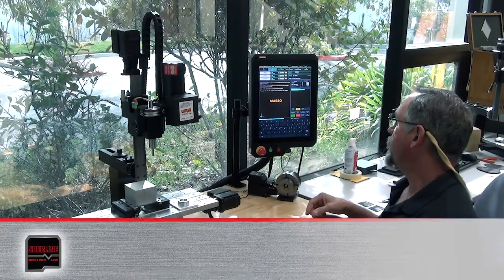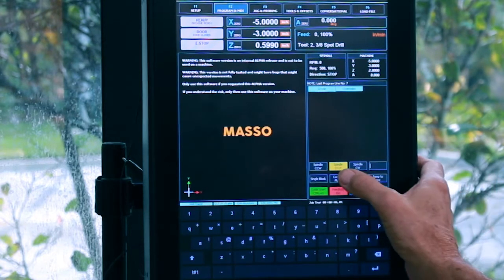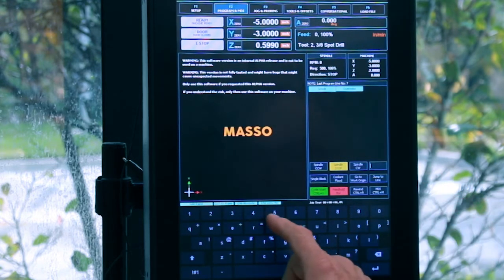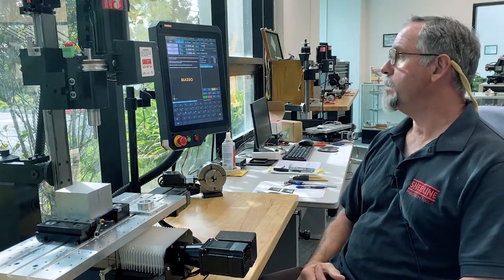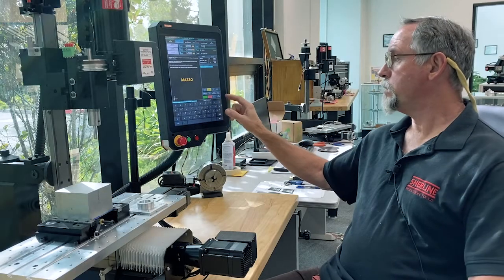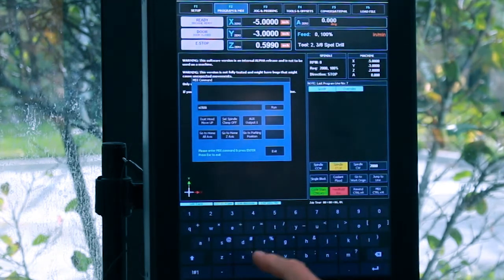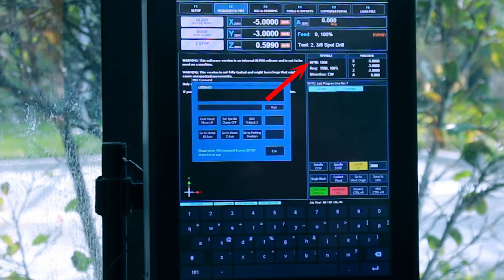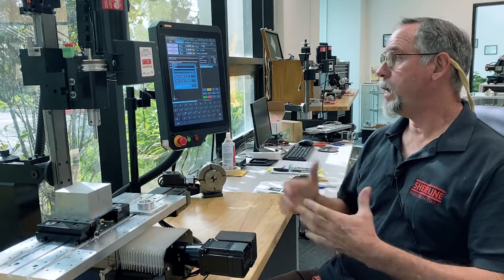Accu-Pro VMC Mill - Setting the Spindle Speed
Setting the spindle speed on the Accu-Pro VMC mill and the MASSO G3 Touch Controller.